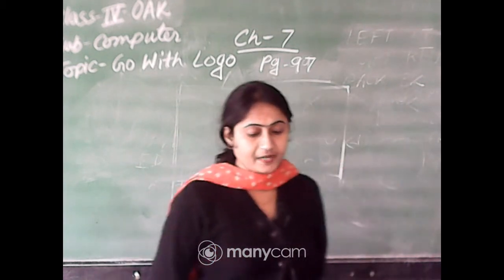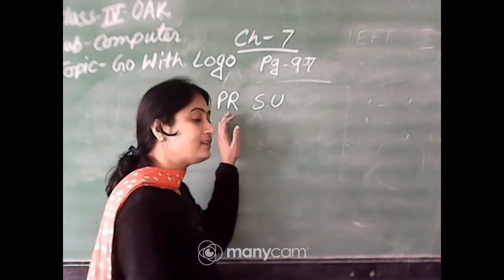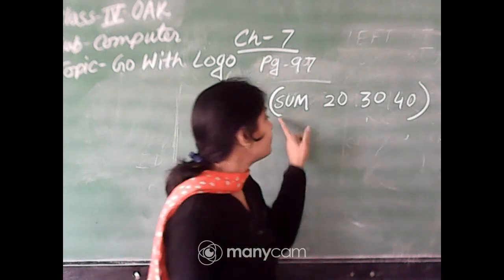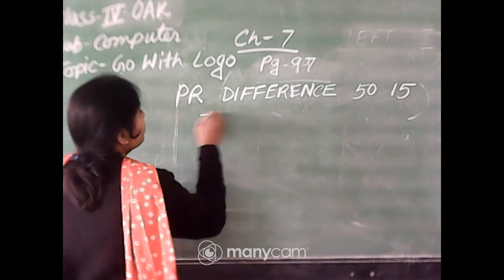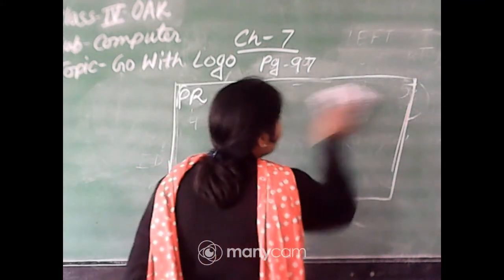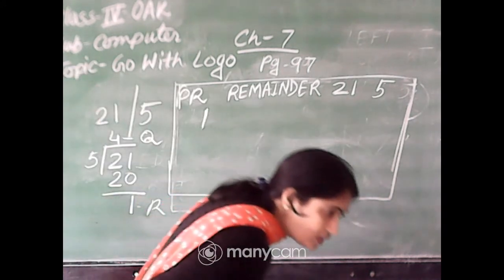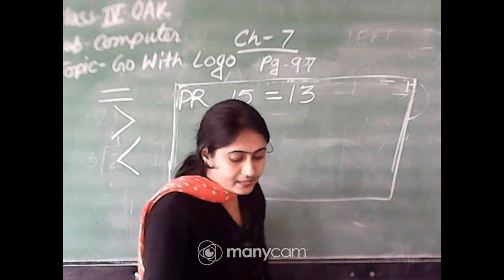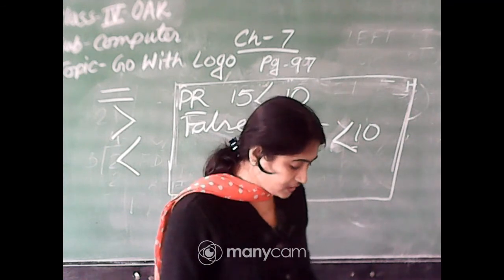CLASS : IV SUBJECT : COMPUTER (LIVE)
CLASS : IV
SUBJECT : COMPUTER
TOPIC : GO WITH LOGO
TEACHER : SANGITA PAL